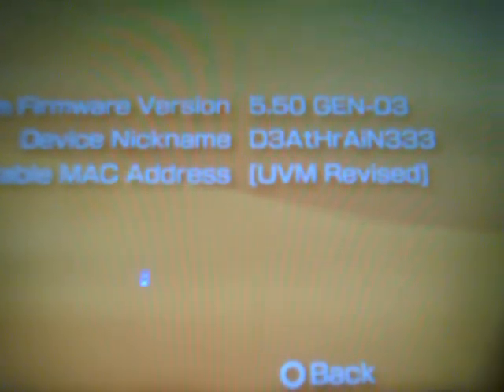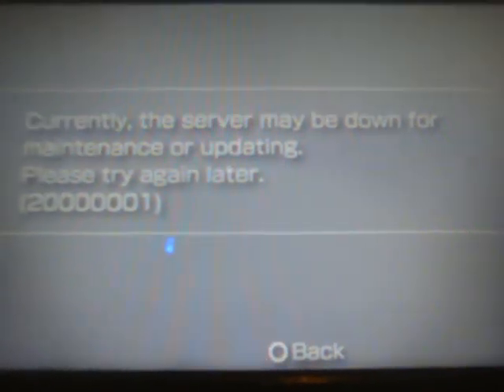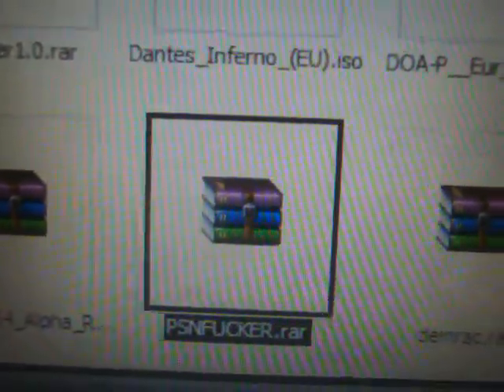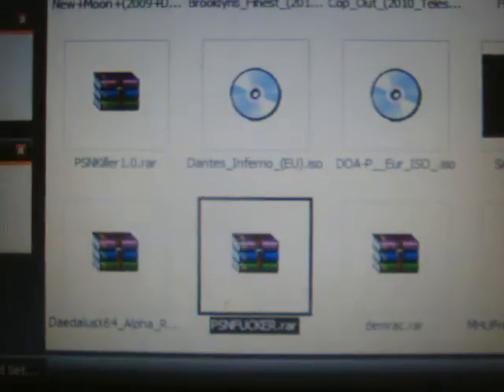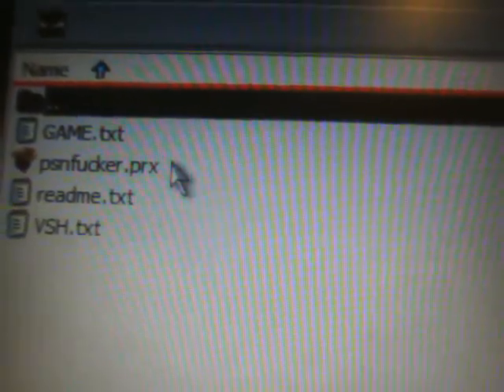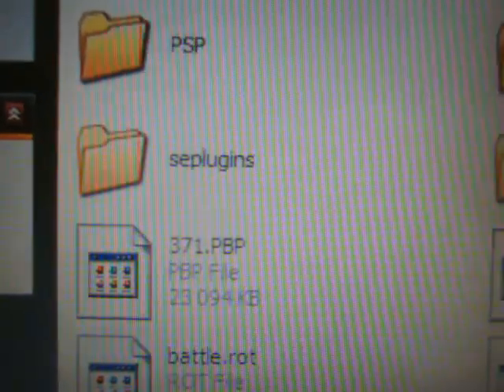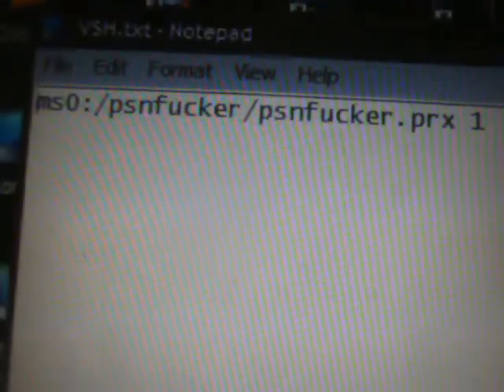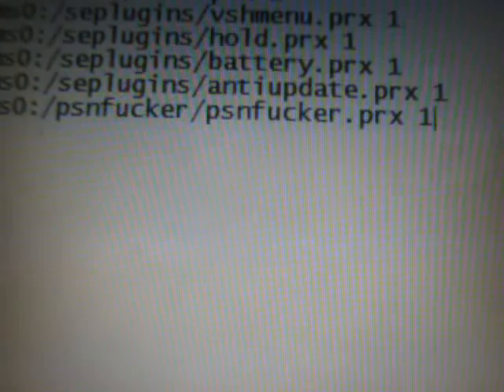How To Enable PSN on Custom Firmware 5.50 GEN D3 with PSNFucker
This is a video on how to enable the PSN, or the PlayStation Network, on your PSP running on Custom Firmware (CFW) 5.50 GEN D3 FIX.  This is the SEplugin called PSNFucker and it works great. This enables your PSN no questions asked.

Install:

Make a new folder on the ms0:/ called psnfucker and place the psnfucker.prx into that folder. Then make a folder called seplugins also on the ms0:/ root of the memory stick. Inside the seplugins folder, create two text documents called GAME.txt and VSH.txt and inside both of them type the following without the parentheses (ms0:/psnfucker/psnfucker.prx 1) and exit and save both. Then exit USB mode and access the RECOVERY menu and go to Configuration. Here you want to change the Fake Region to De Bug 1 and also change M33 Network Update is set to (NOT YET) and your done.

-D3AtHrAiN333